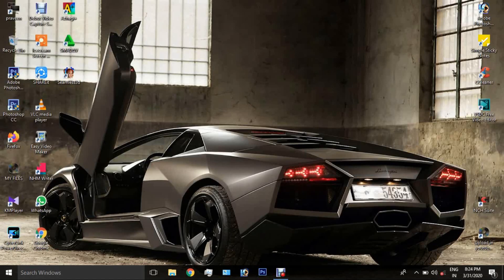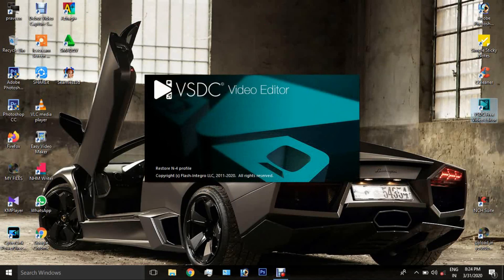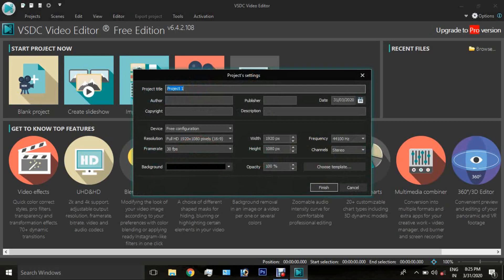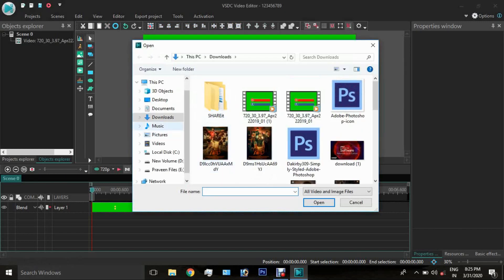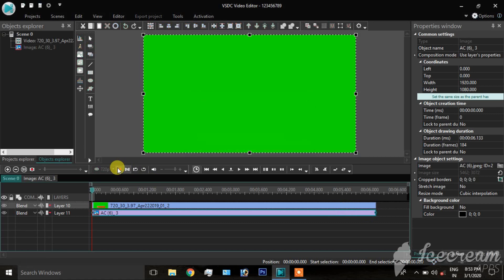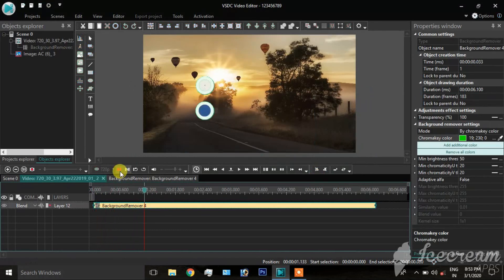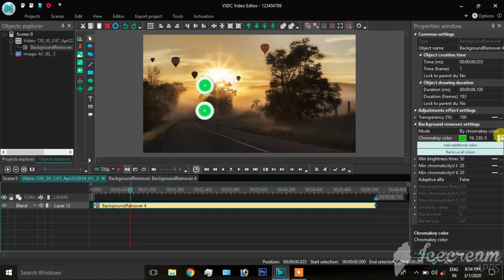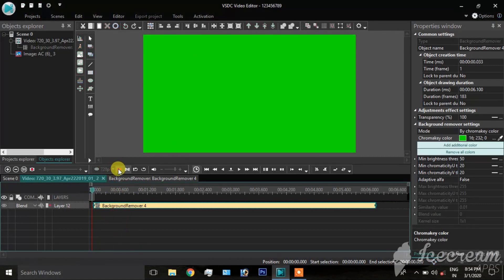VSDC Free video editing software greenscreen remover in tamil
VSDC VIDEIO EDITER.

VSDC Download in Filehippo.

How to Put 2 os In 1 laptop in Goverment laptop windows 10and phoenix Os in tamil

How to downlode free fire and pubg in laptos without HANGING in tamil.

How to hide your all Hardisk in your LAPTOP and COMPUTER in tamil.

Online tutroial tamilan..

Kpk tamil electronics..